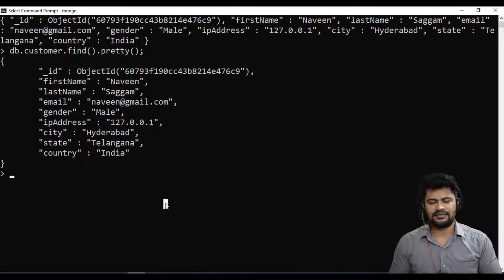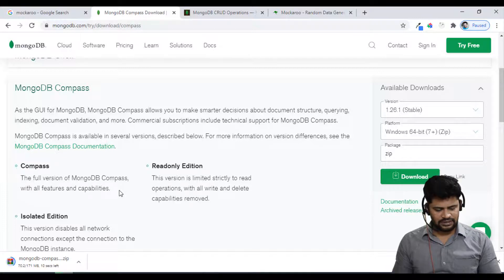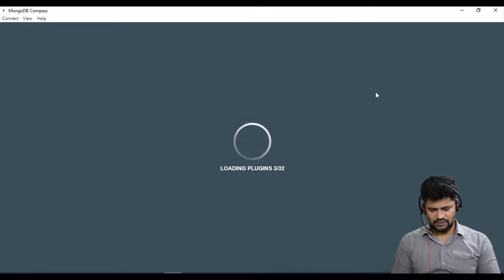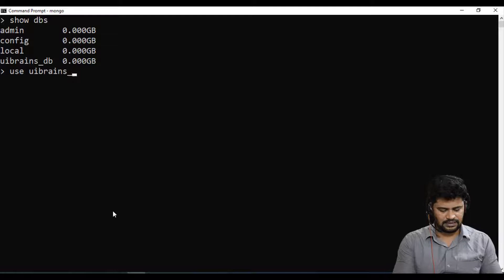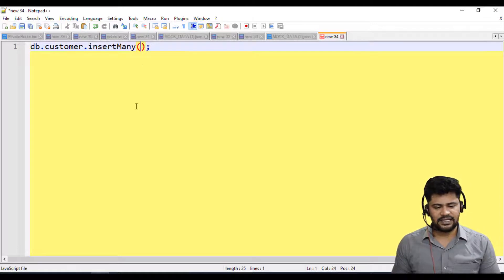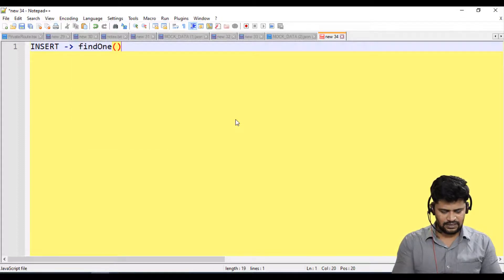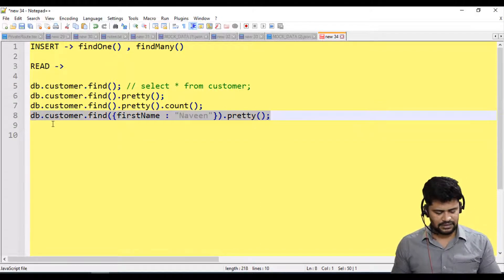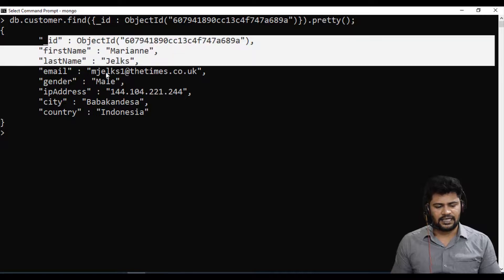24 Mongo DB Compass Installation & Usage | REST API with Node & TypeScript | UiBrains